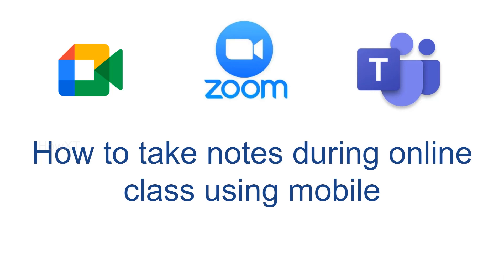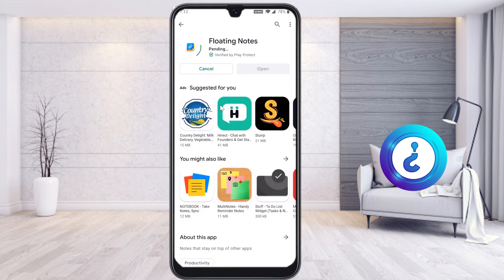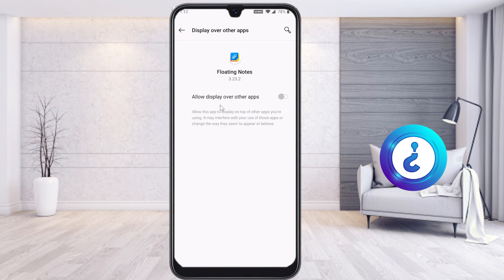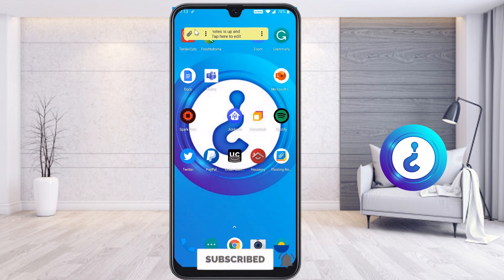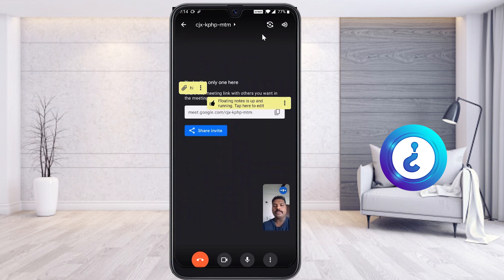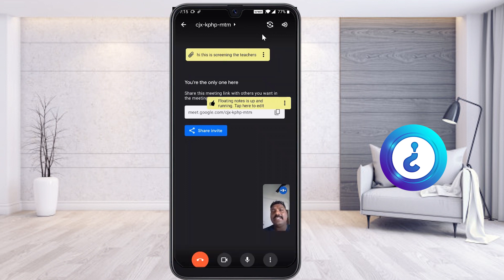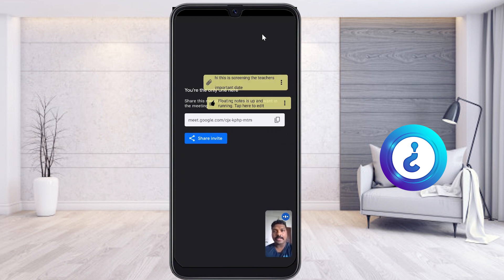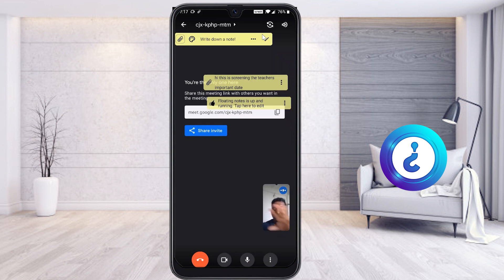How to take notes during online class using mobile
This video tutorial will help you How to take notes during online
class using mobile